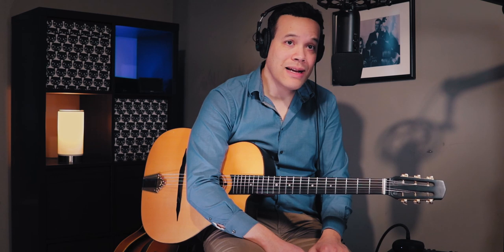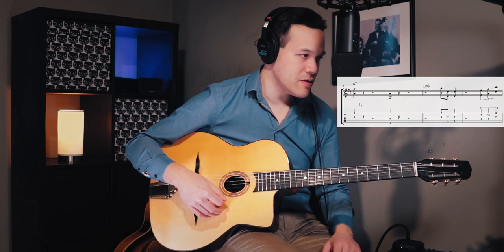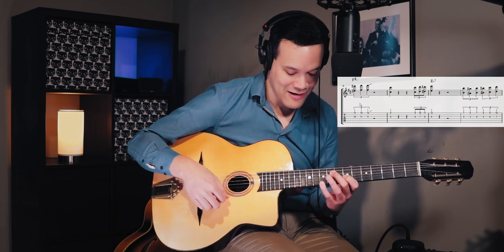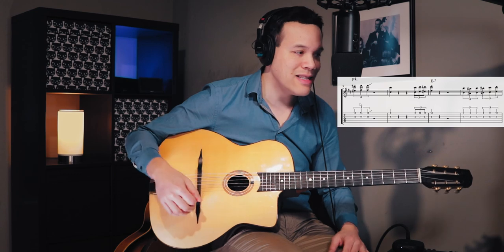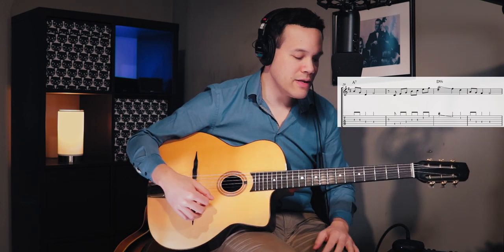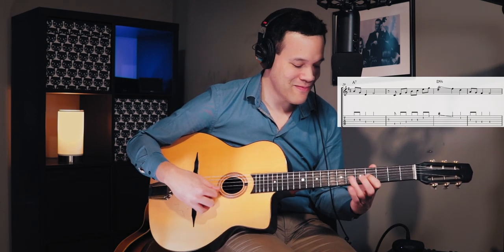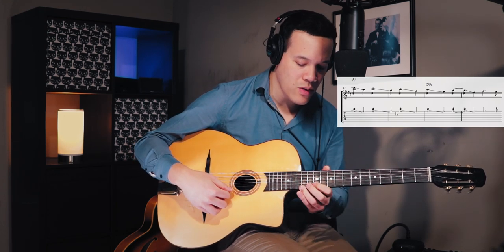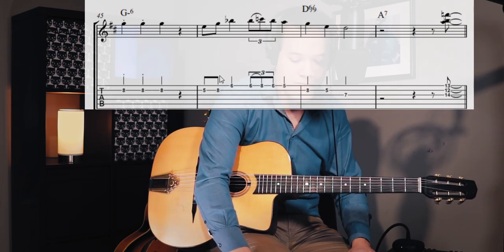learn DJANGO's amazing TECHNIQUES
June 4-7 Gypsy Jazz Camp Greece (in Chania, Crete)

Episode 13 of a weekly series "Gypsy Jazz Fridays".

Every Friday I share some cool gypsy jazz licks and devices to woodshed all weekend until the beginning of next week when it's time for "Bebop Mondays"!